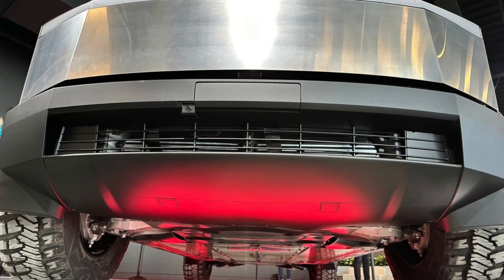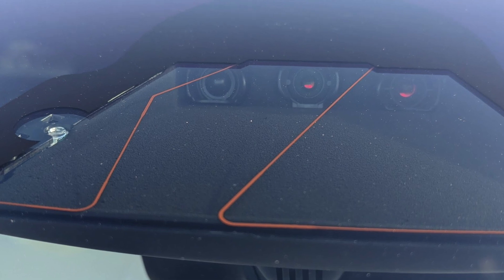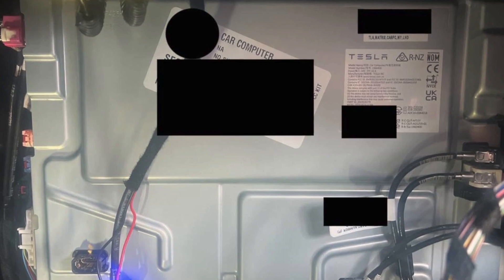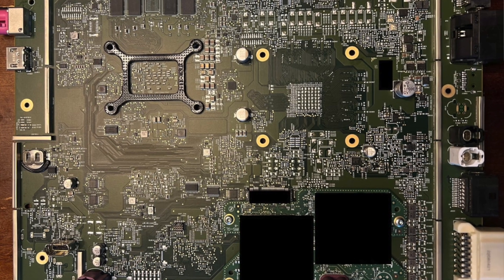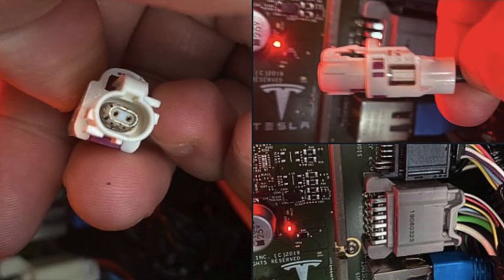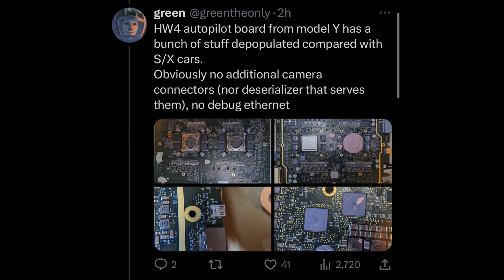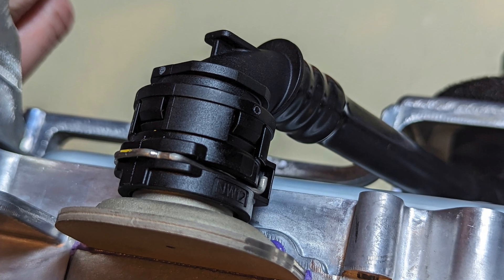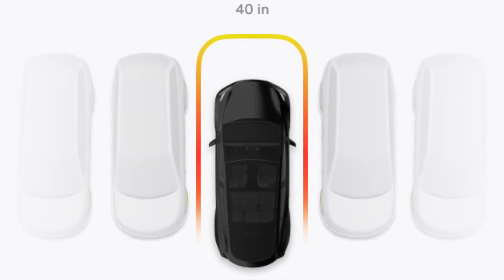NEW Tesla Model Y HW4 Camera Retrofit NOT Possible Confirmed!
Recent teardown of the Model Y with hardware 4 (HW4) confirms that a future retrofit will NOT be possible due to missing ports and connectors.